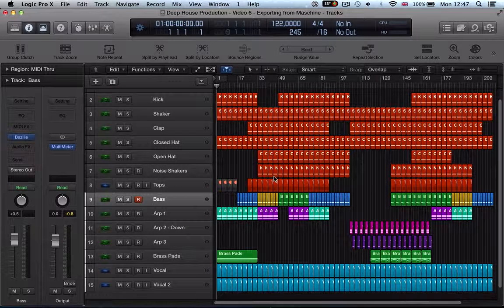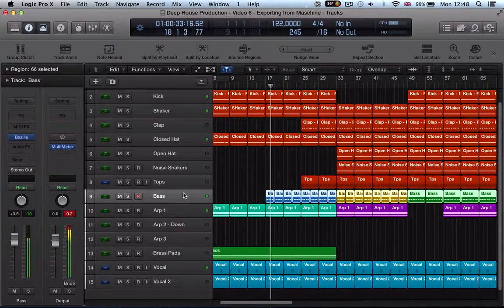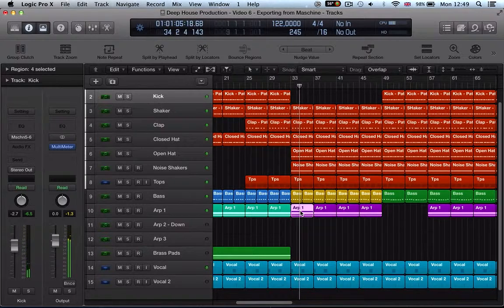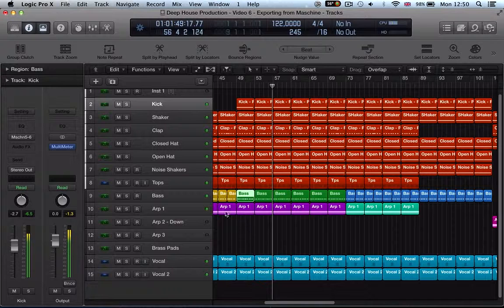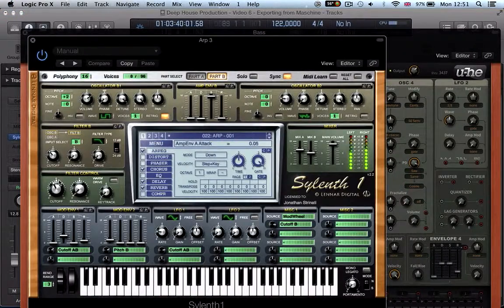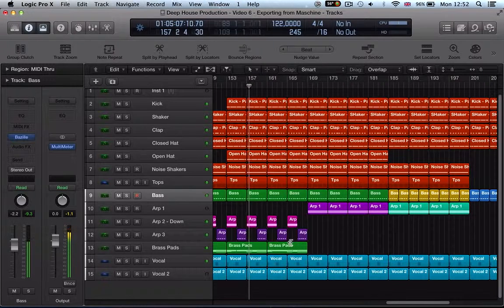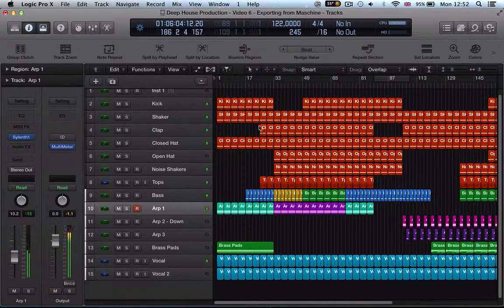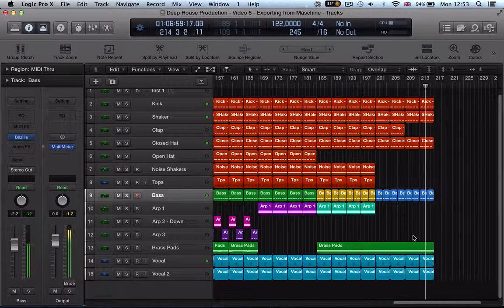8 Rough Arrangement